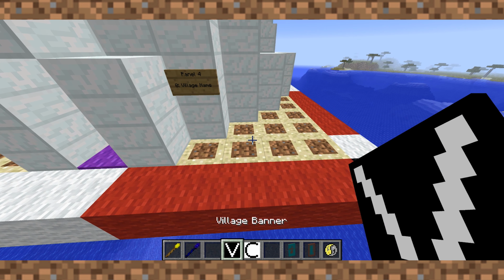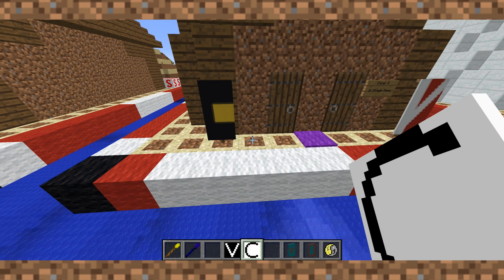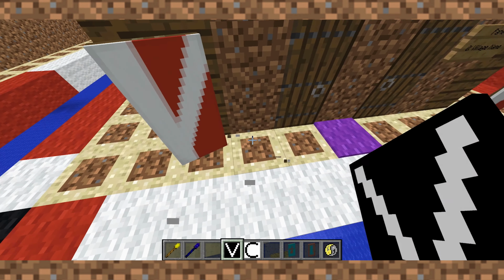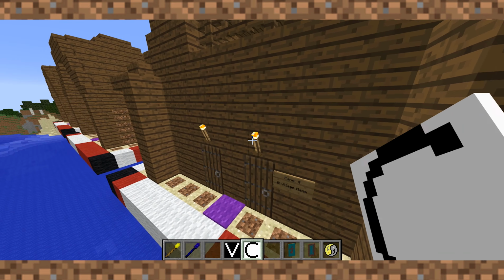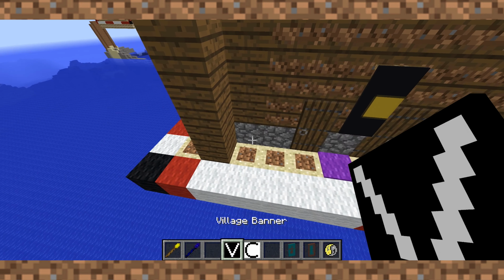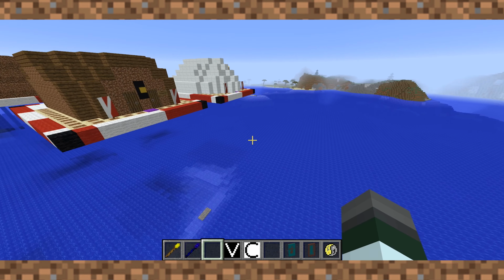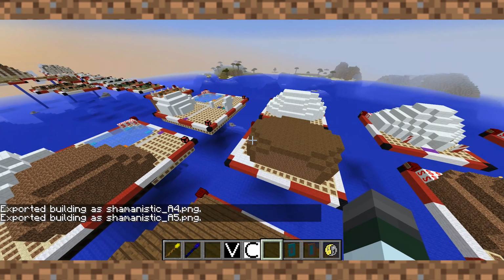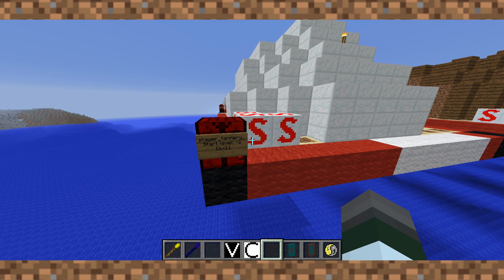Let's Mod Millenaire, the Inuit! S2E29 --Adding Banners to Buildings pt1--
Special thanks to RPoe for being a supporter!